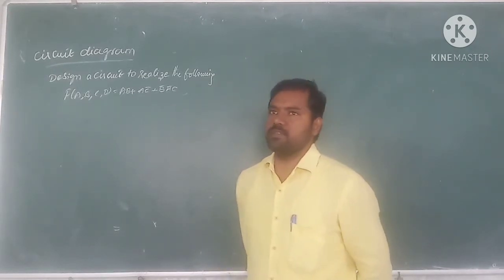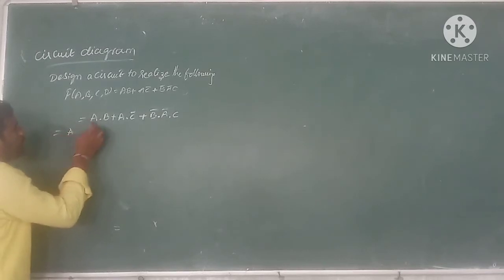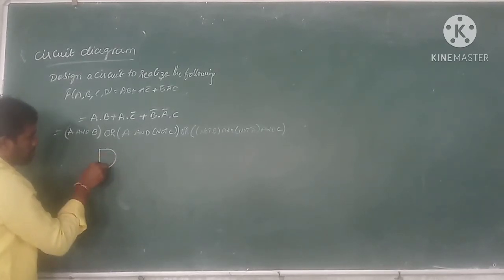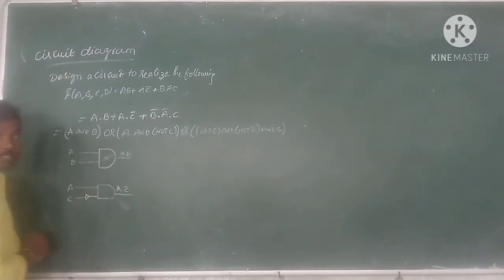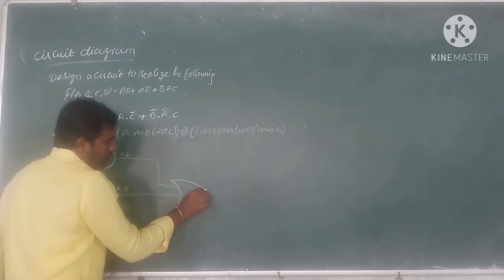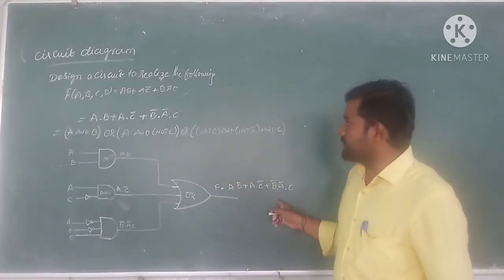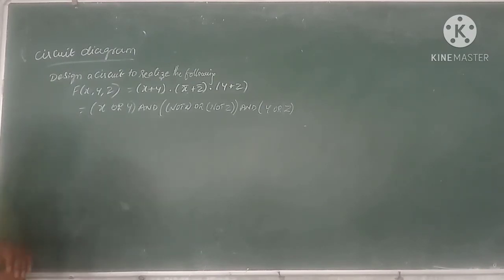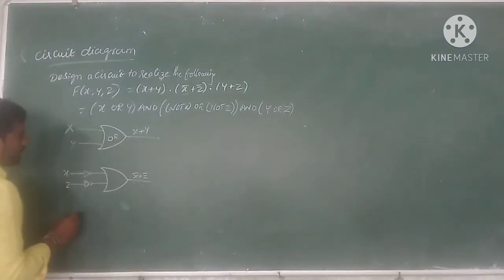2 PUC ||Computer science | Circuit Diagram